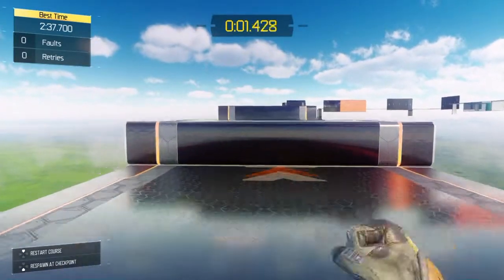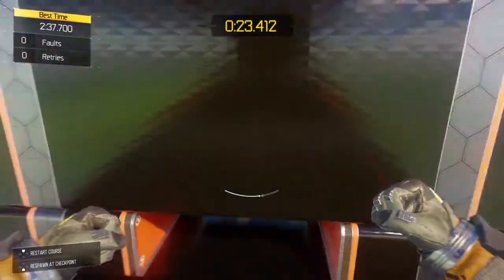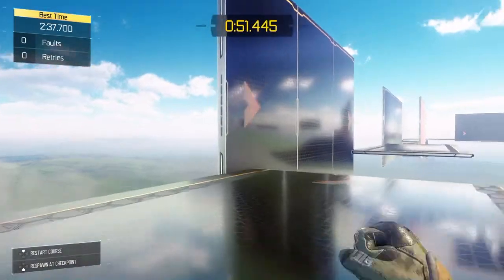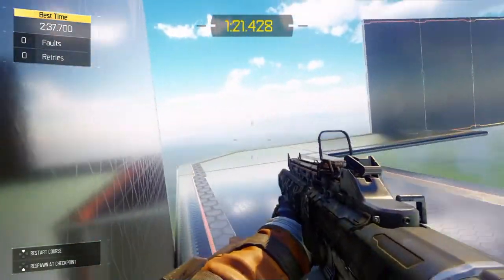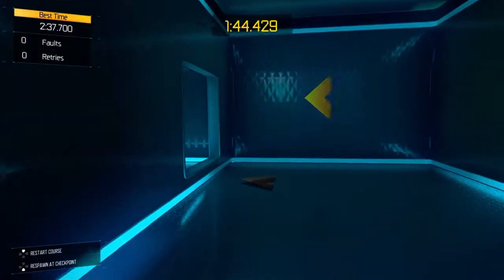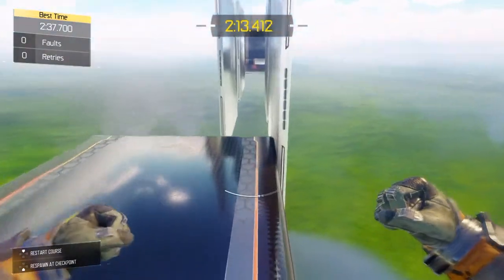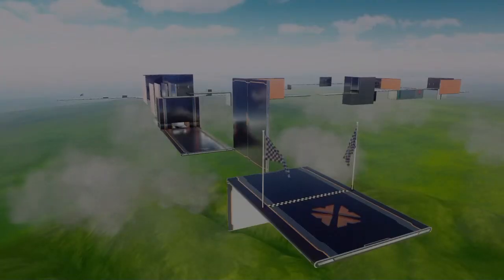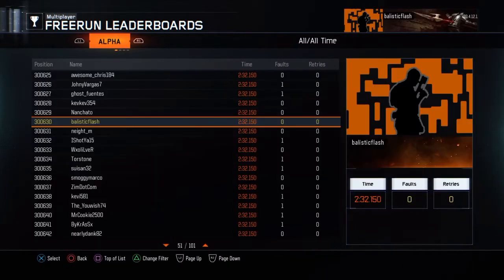Black ops 3 Free run Alpha course